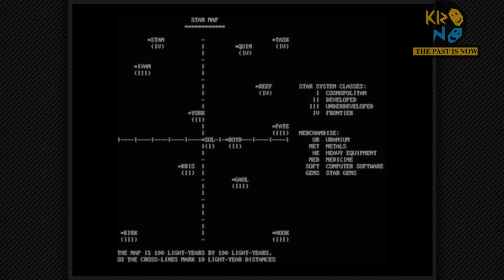Star Trader - (1974)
Name: STAR TRADER
Developer: Dave Kaufman
Year: 1974
Simulation Available.

Dave Kaufman’s “Star Traders” is one of the first examples of a space trading simulation computer game and one of the first net-based multiplayer games. It was originally written in Basic.
What to Do After You Hit Return (Magazine) whit some info about the game:

Song
Caverns - Bad Snacks.mp3